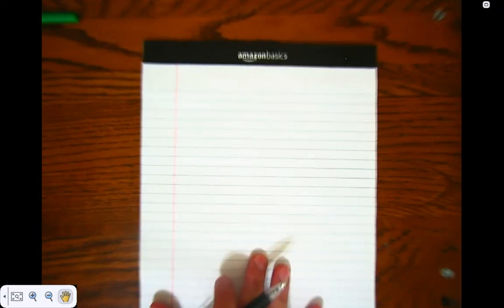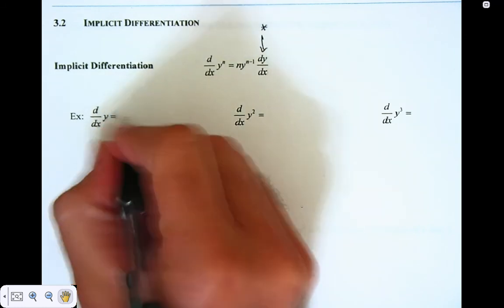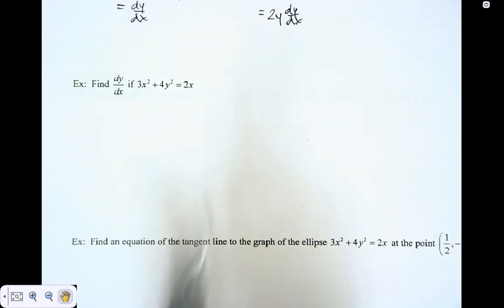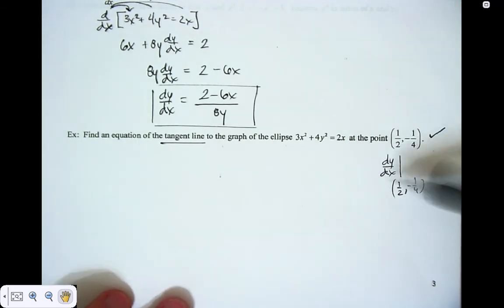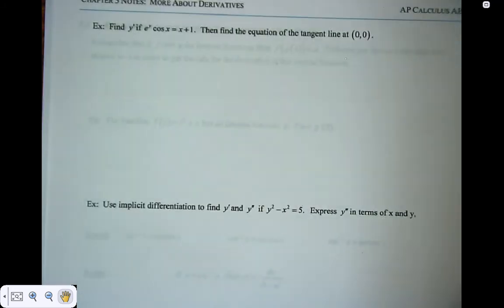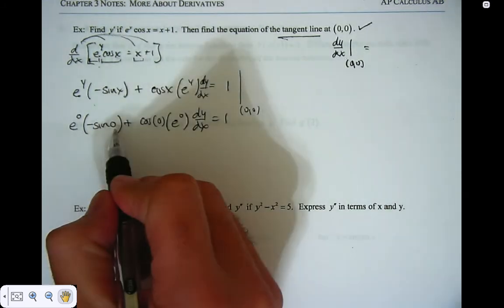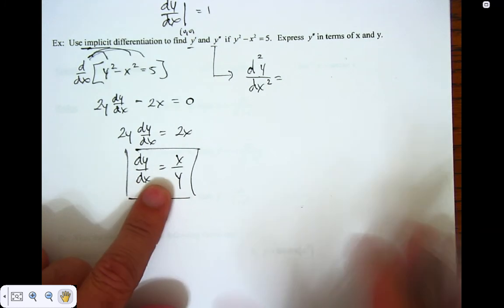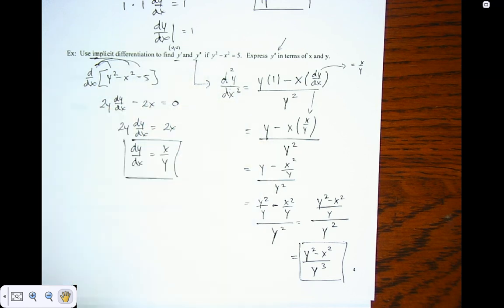AB CALC NOTES 3.2